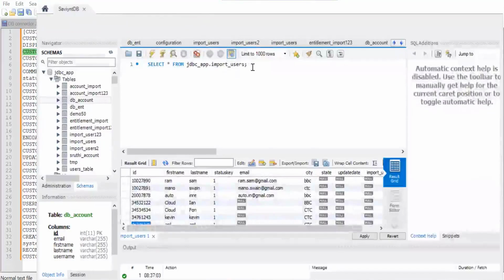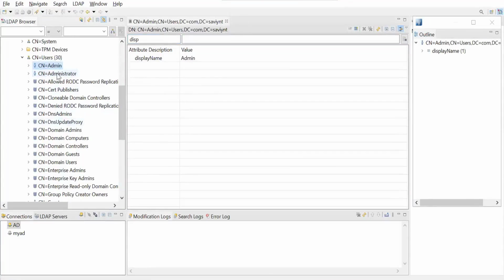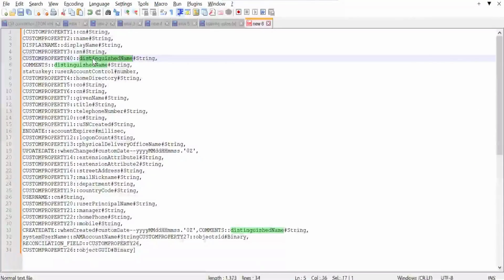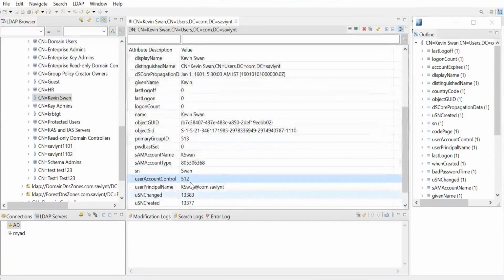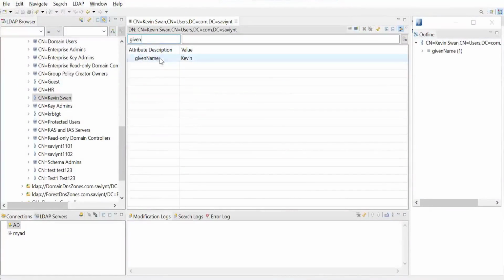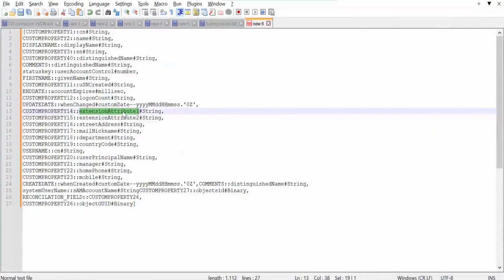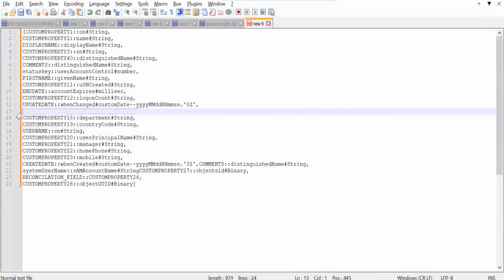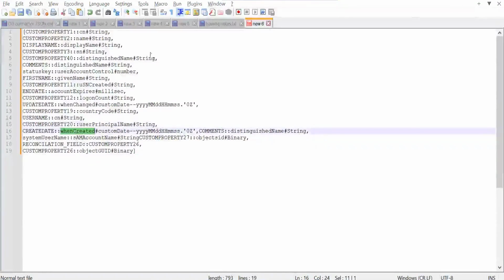Check DSC User Query in Saviynt | Saviynt Phone Books to AD Access | Saviynt Certification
Saviynt Certification Masters Program. Get registered now! xscode.com

Here are the main concepts covered in this video:
Saviynt 1. The text describes the steps for passing a comma in a query to the Directory Services Client (DSC) users.
2. The first column referenced in the query should be pointed to the custom property one.
3. Check whether the name attribute present in the active directory for the user being searched.
4. In this case, the display name is already present.
5. In case the display name is not present, keep only important information for the user being searched.
6. For example, if the user is Kevin, keep his display name as well.
7. Ensure the spelling of the attribute name matches the one passed in the query.
8. Check whether the company attribute is present in the active directory.
9. If not present, remove it from the query.
10. If the user is active, keep the distinguish name under user account control. Otherwise, change the value to inactive to set the user as inactive.

Key Benefits:
Real-time Projects
Instructor-Led Training for Accelerated Learning
24*7 Technical Support

Skills you will learn:
Saviynt DSC Query : Data Retrieval in Saviynt : Saviynt First Column : Saviynt Custom Property : Name Attribute in Saviynt : Saviynt Display Name : Important User Information in Saviynt : User Account Control in Saviynt : Saviynt Distinguish Name : Saviynt User Account Control